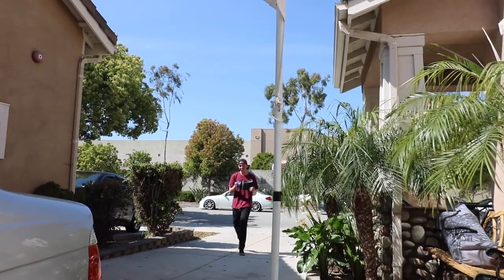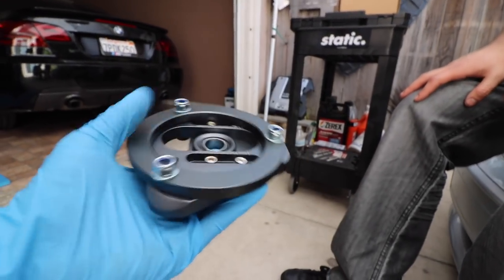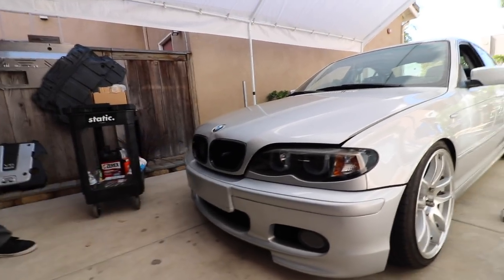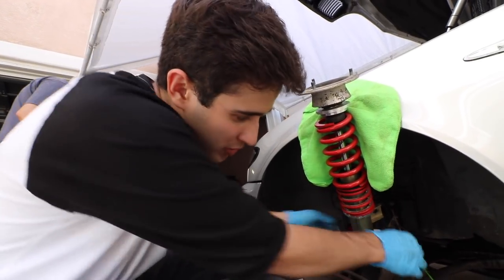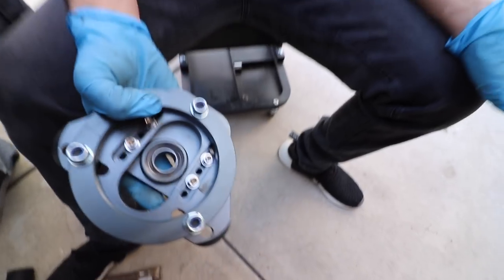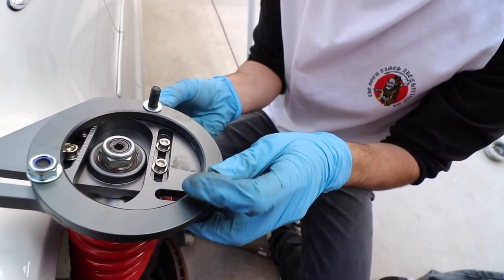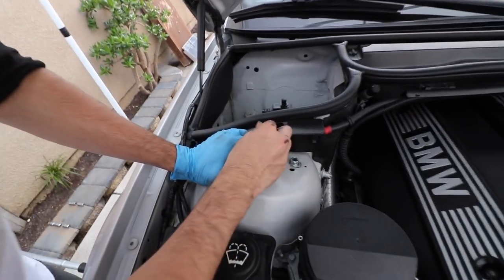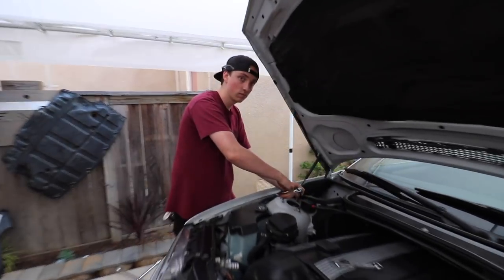GodSpeed Camber Plates Install | BMW E46